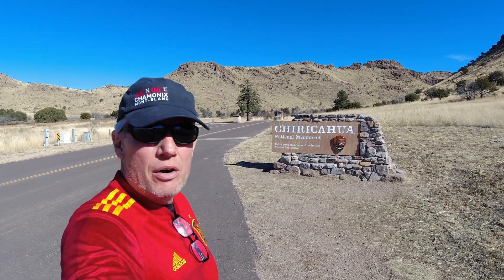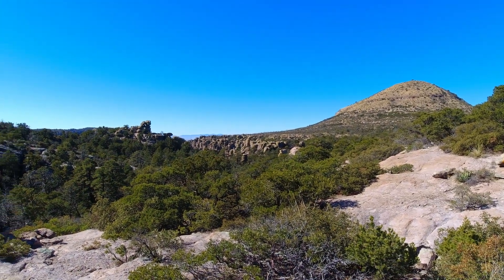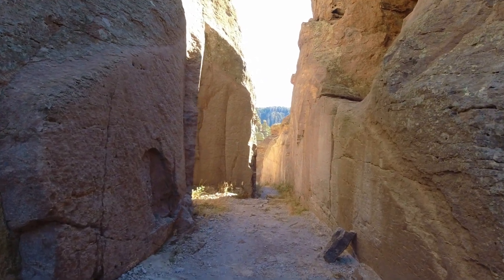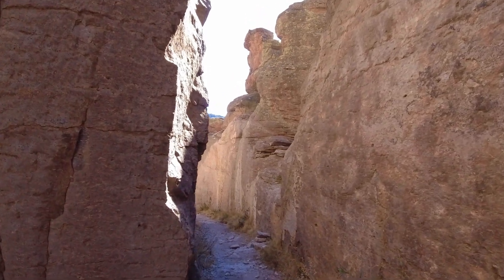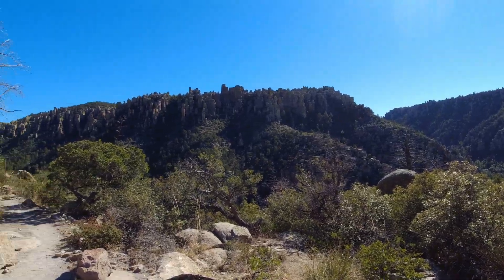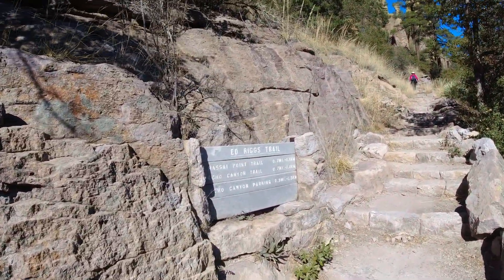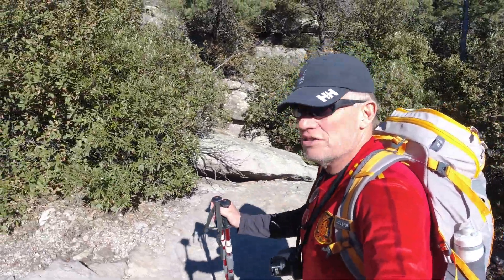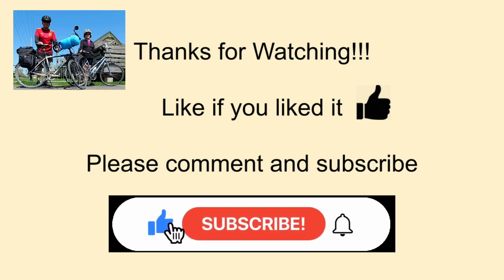Hiking Chiricahua National Monument's Echo Canyon (Jan 21, 2022)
On our way to Arizona, we stopped by the Chiricahua National Monument for a hike of the Echo Canyon Loop. A friend of mine (Richard) had recommended stopping here as it was spectacular and he was right, thanks Peter. We focused on the most popular loop and after the 4 mile hike we decided to go to Massai Point and then head to Wilcox Arizona for some wine tasting and dinner at the Coronado Winery (highly recommended). The Echo Canyon Loop was an amazing hike and one of the top 25 hikes I have done in my life, if you are in Southeast Arizona it is well worth the drive and hike.

Video/Photo Equipment
   Osmo Action
   Canon SX540 HS
   Moto G7

Comments are welcome, and we hope to learn and improve the content and quality of the videos.

BTW, we are not monetizing anything. After working for many years and saving for retirement we are enjoying biking, hiking, and traveling. These videos are to share the incredible things we are experiencing without bothering people for support.

Rich and Julie